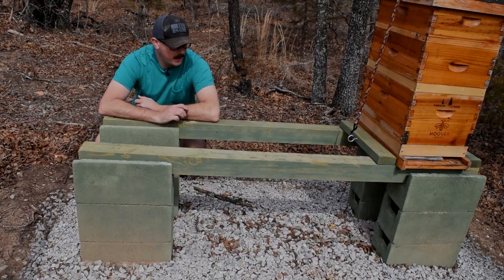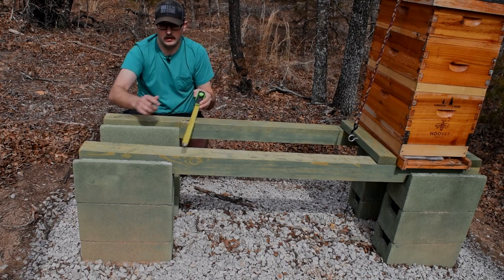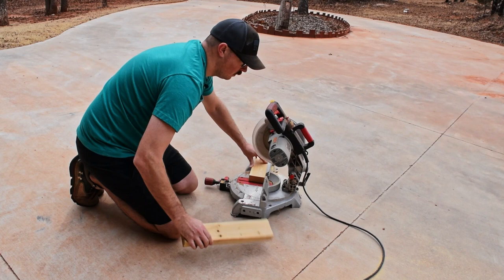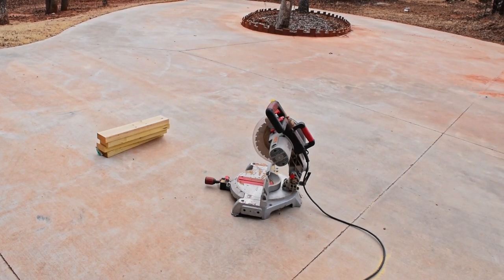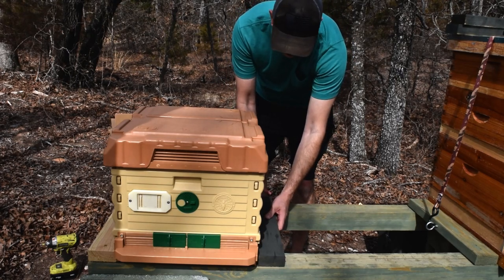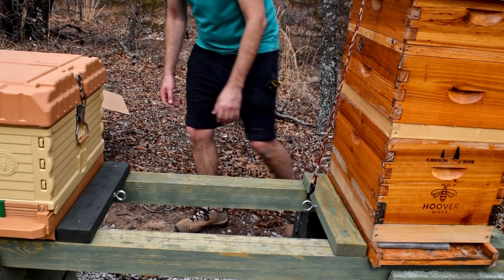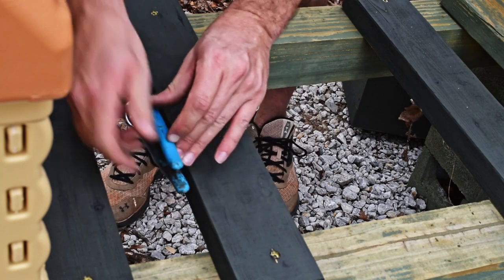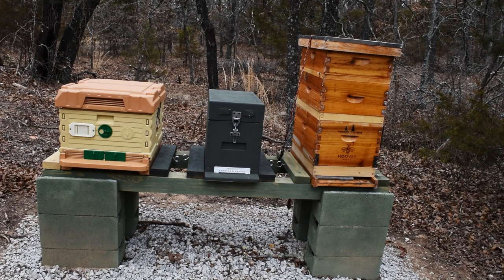Hive Stand for Bees!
In this video I show you my Hive Stand setup and how I add additional hives to the stand.